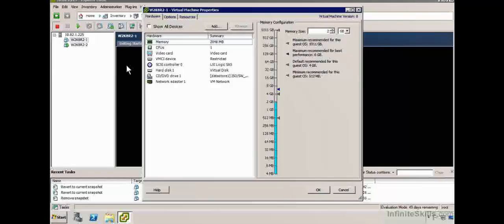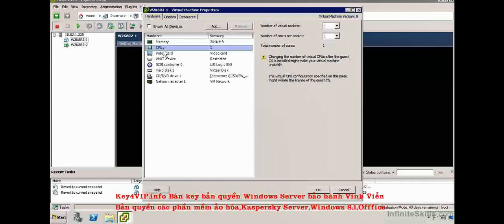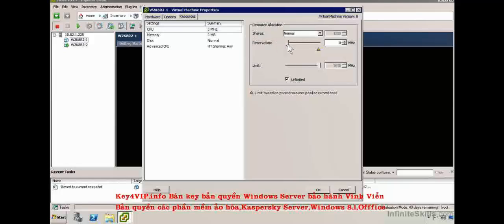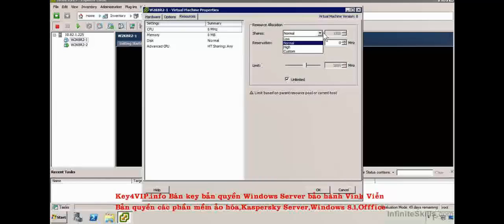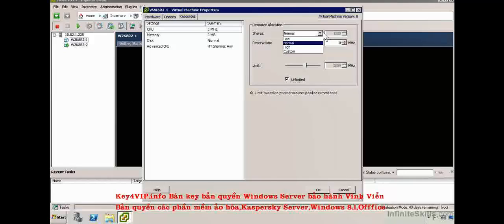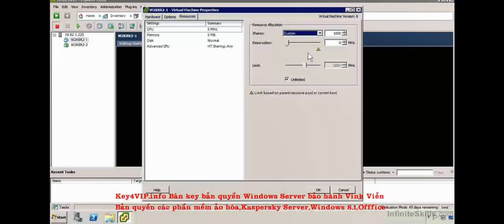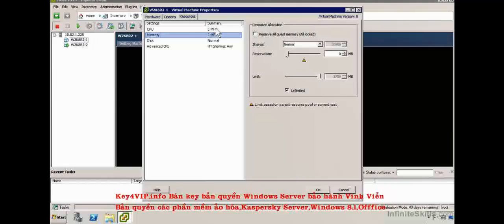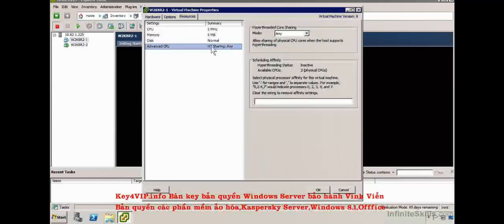Học VMware ESXi - Video 11 - Virtual Machine Settings For Performance